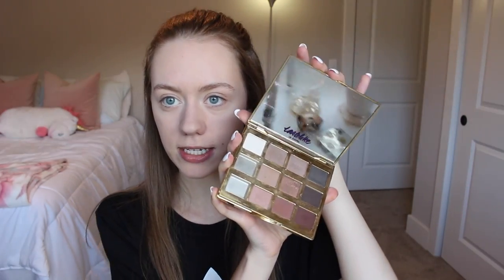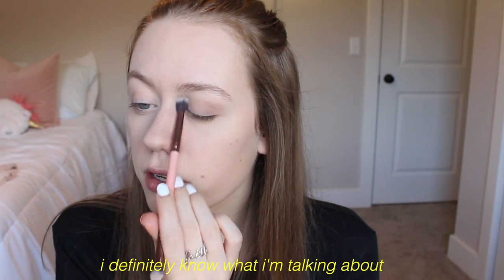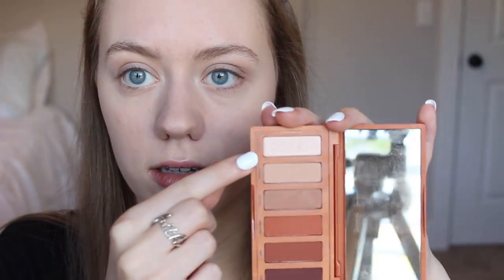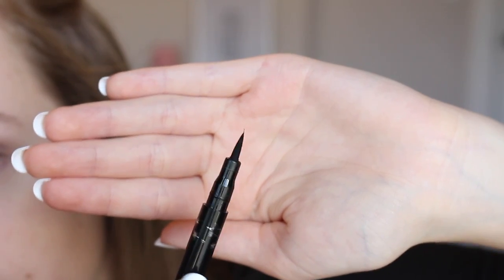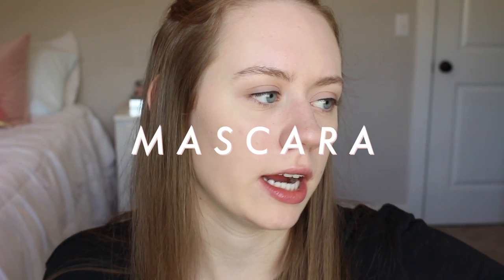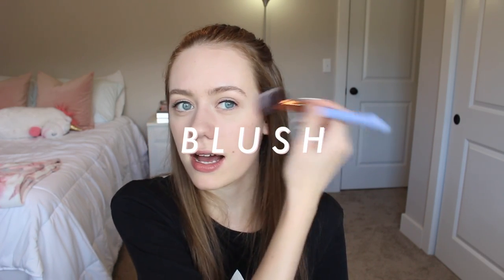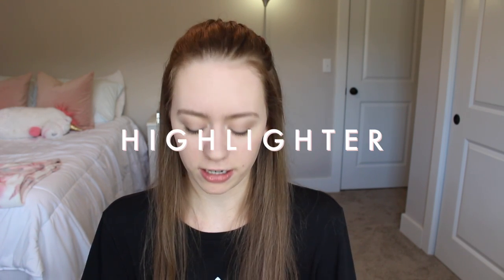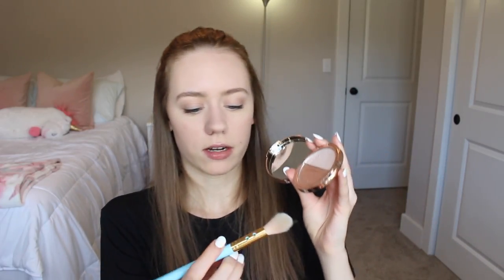GLOW up with me: my everyday makeup routine!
this is my everyday makeup routine! hope you enjoyed watching :)

PRODUCTS MENTIONED:
brush set
rose facial spray
marble beauty sponge
bb cream
(mentioned) foundation
translucent powder
main eyeshadow pallete
secondary eyeshadow pallete
eyeliner (very similar)
eyebrow gel
lip gloss

✩ MY VLOGGING EQUIPMENT:
vlog camera
memory card

please know that I do not take credit for all edits or music. I do not own a song in this video and I do not own a certain "editing style."
FAQ:

 -Faith